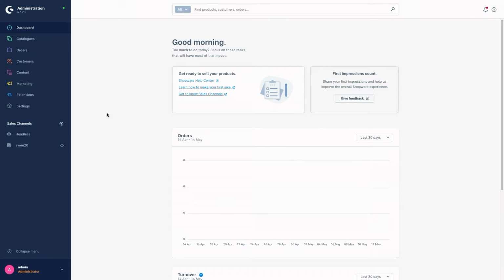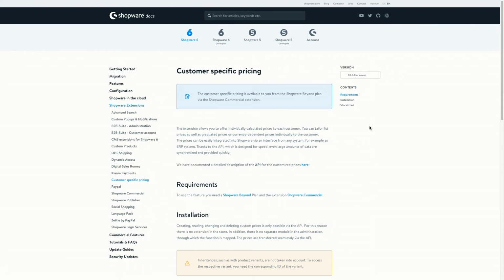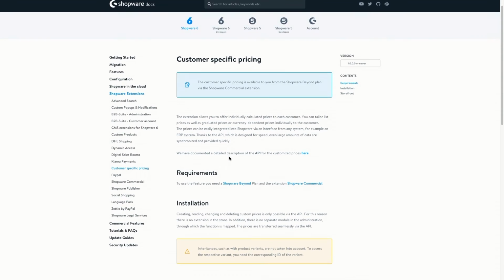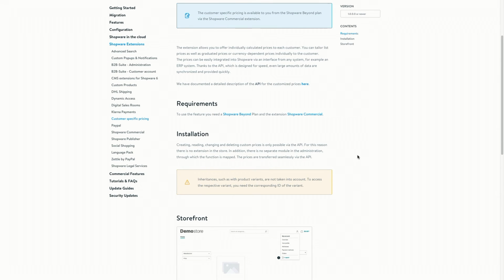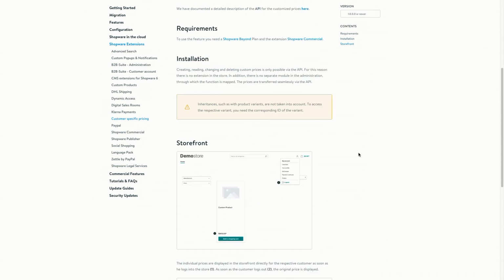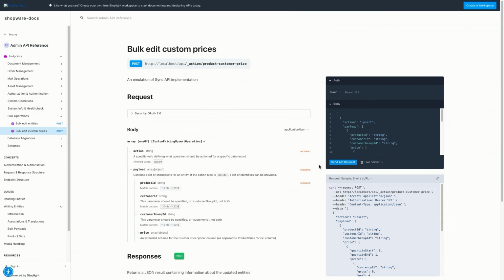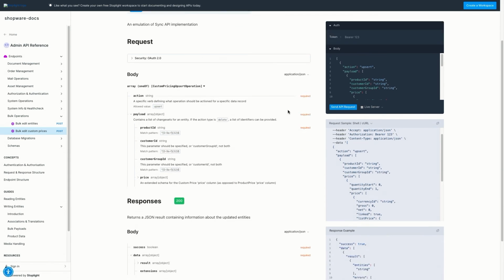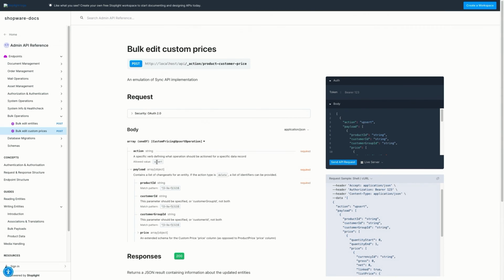Shopware Beyond: Customer specific pricing (Shopware 6 Tutorial EN)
In this video, Rachel shows you how customer-specific prices work in Shopware 6. The extension allows you to offer each customer individually calculated prices. You can tailor list prices as well as graduated prices or currency-dependent prices to the individual customer.

You can find more information on this here in our documentation